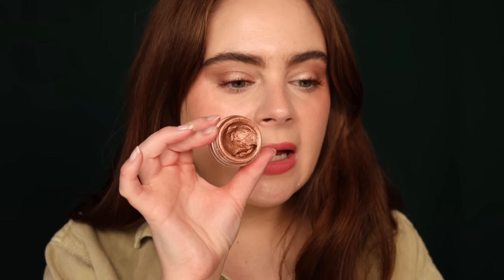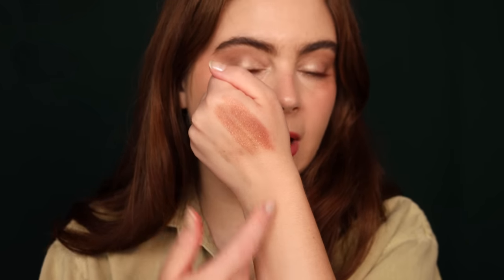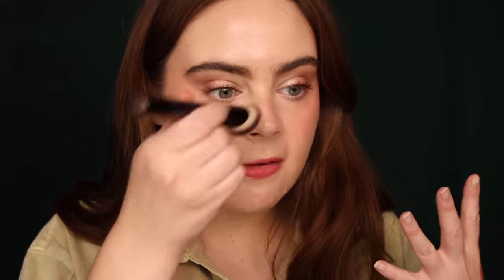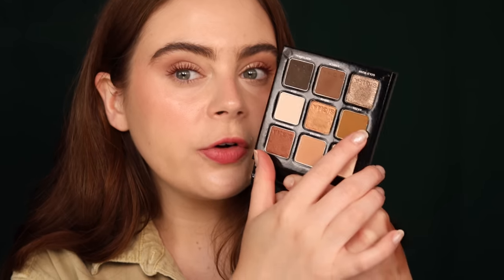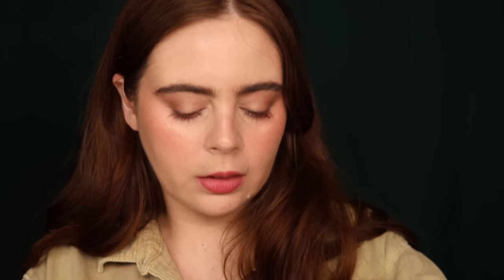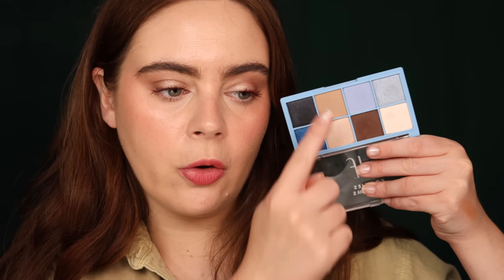My *Perfect* Travel Makeup Bag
Moira Self Image Moira Self Image
Kevyn Auccoin Eyelash Curler
Palladio Lip Stain (used at liner)
Electric Trimmer